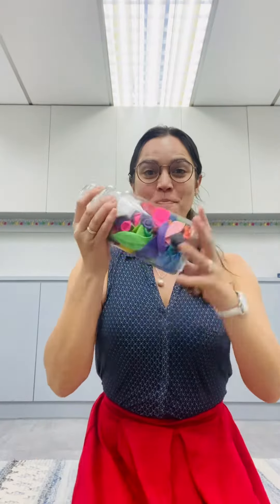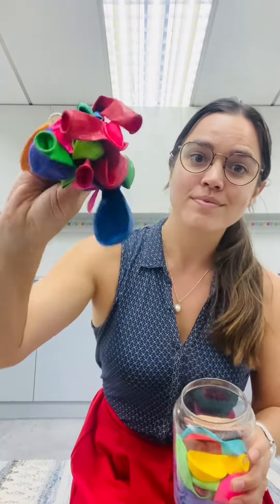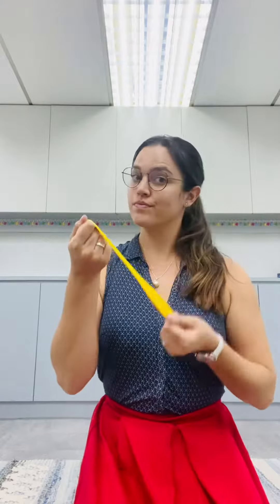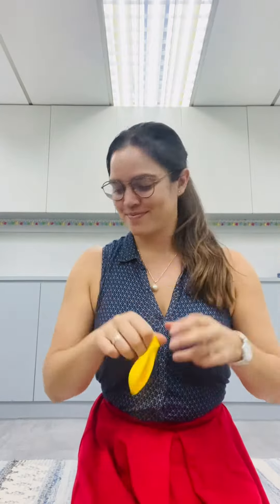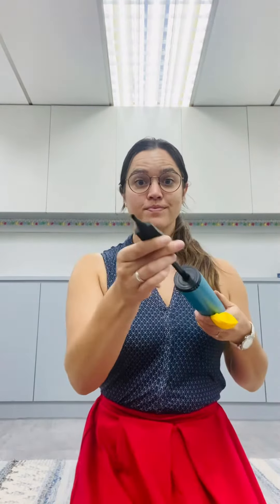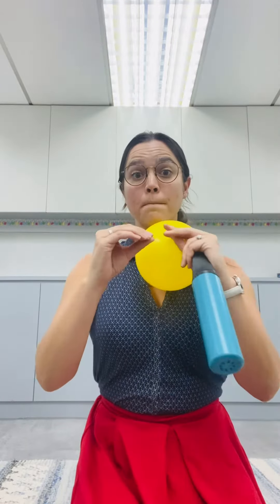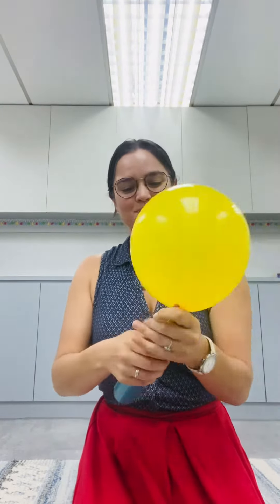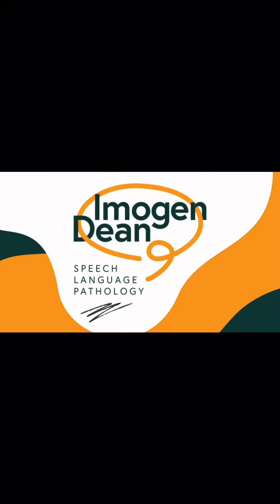Knick Knack Chit Chat #2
Today we are looking at a classic - BALLOONS! Balloons are a great reinforcer but they are also amazing for building joint attention and targeting speech and language goals.